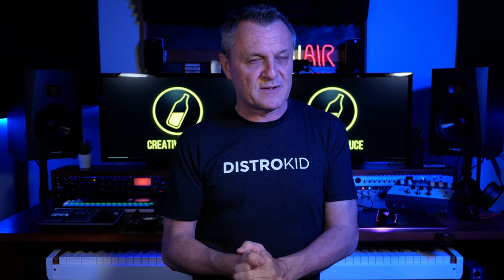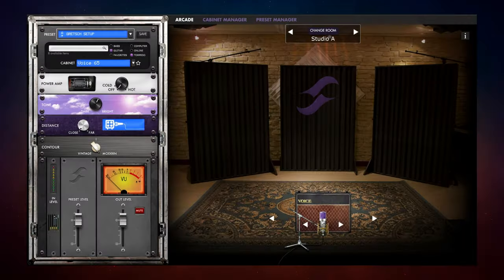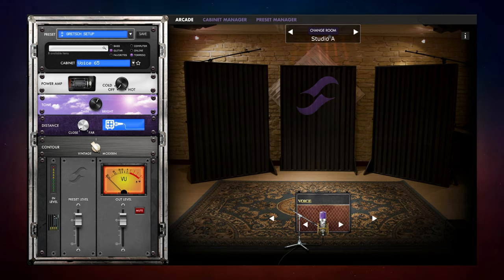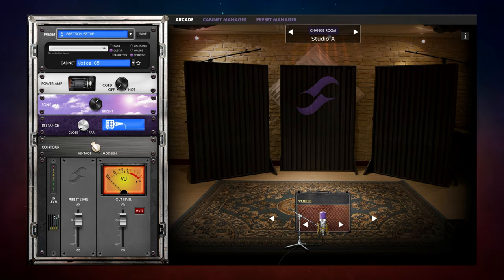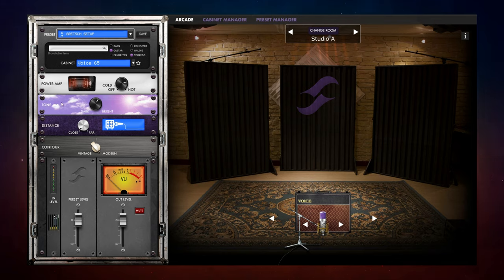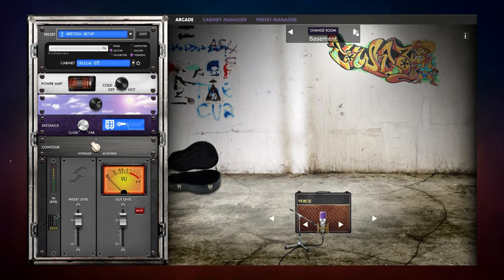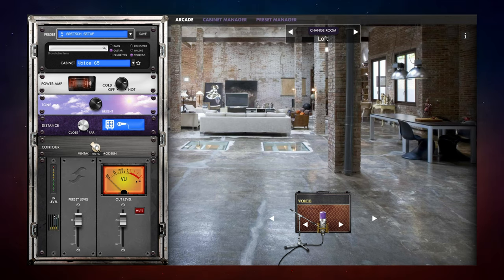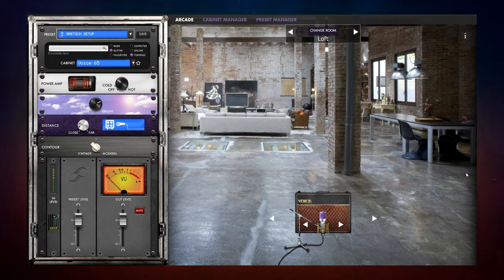Audient Sono Audio Interface Demo and Review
The Sono from Audient is the only audio interface I've seen with a real tube/valve inside, and it's not just for guitarist!